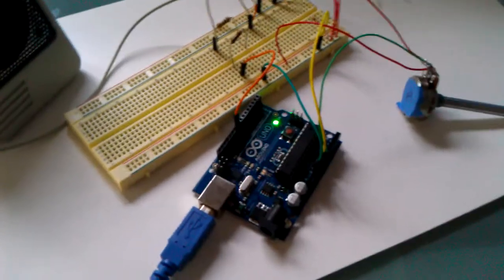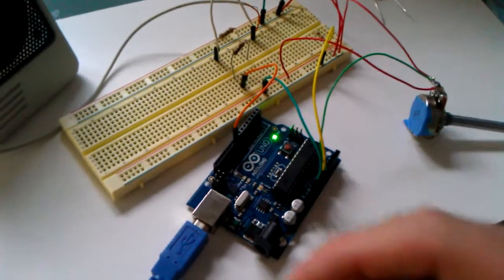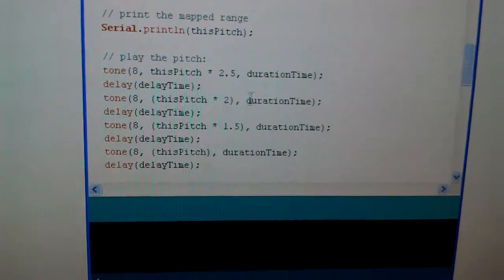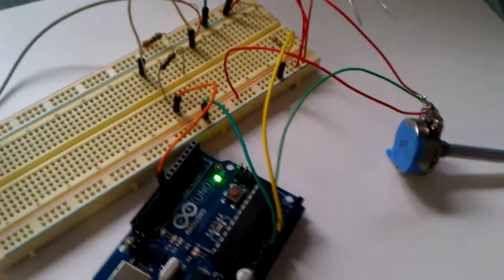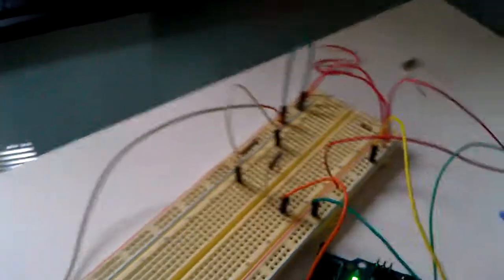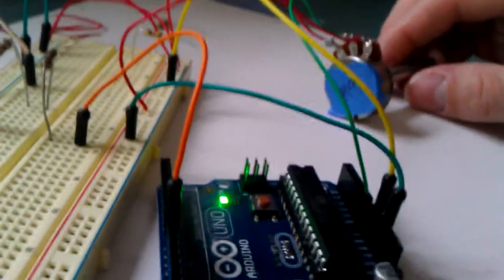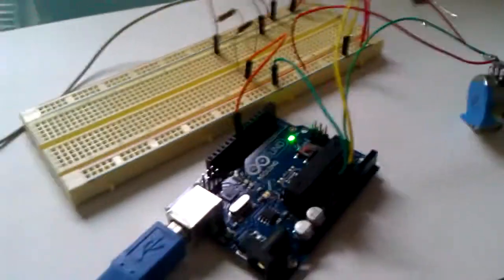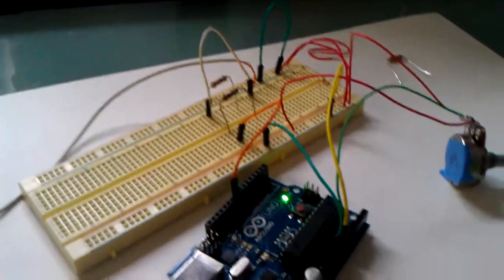Arduino Pitch Follow Sequencer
I have been playing around with the Arduino Uno. I followed an easy to do tutorial on arduino.cc called tone follower. I modified the code so that it plays multiple notes instead of just one note.

This isn't a real sequencer, obviously, because the sequence of notes is coded but you could easily rig up potentiometers instead of fixed variables.

You can read more about the project on my blog.